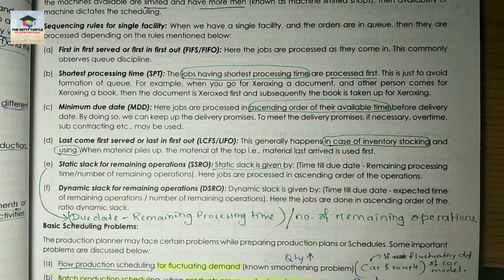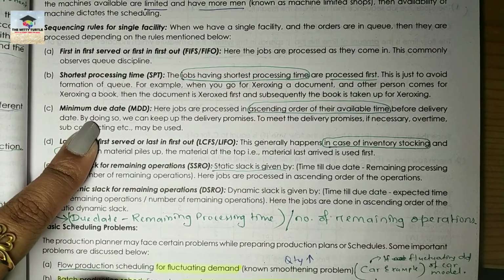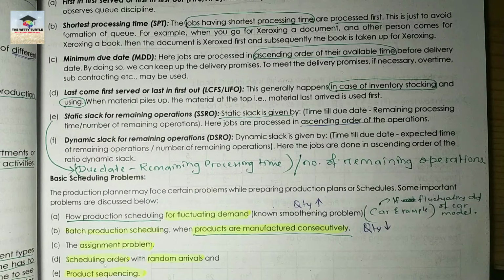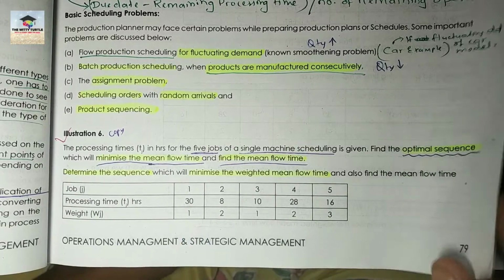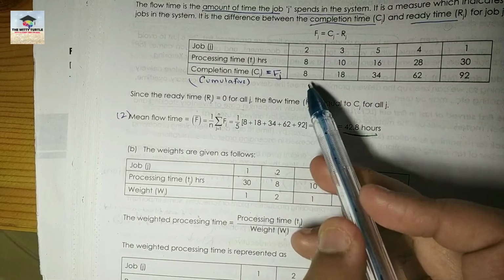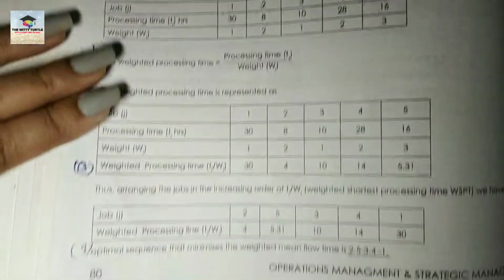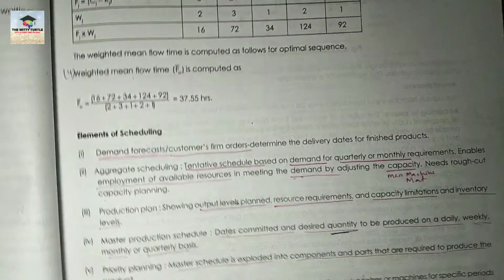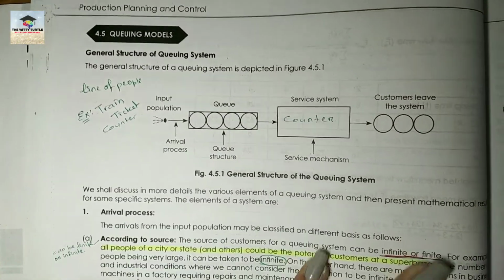#17 Scheduling - Illustration No. 6 - Unit - 4 - Concept + CMA Mat( PGDM/ MBA/ BBA )thewittyturtle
The Witty Turtle :- The Ultimate CMA Destination